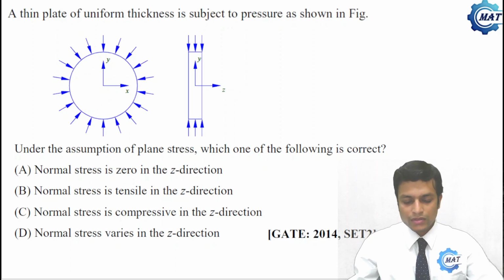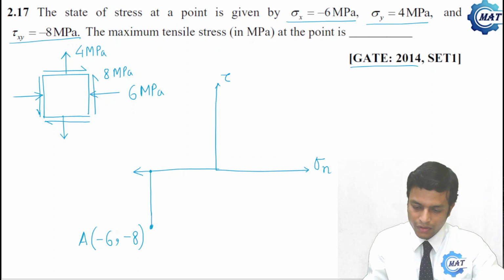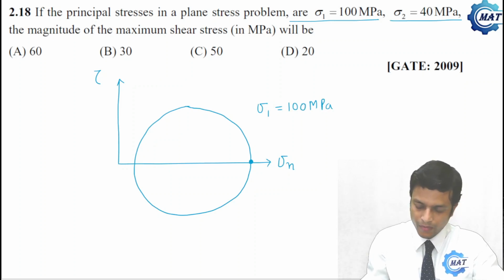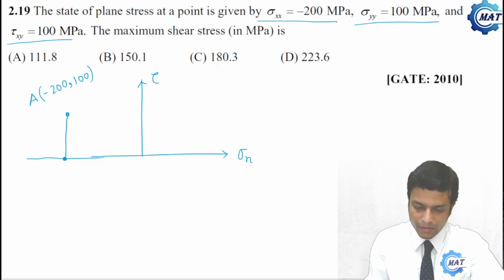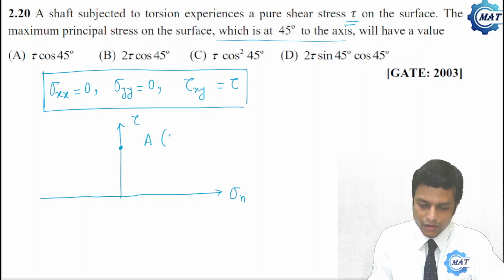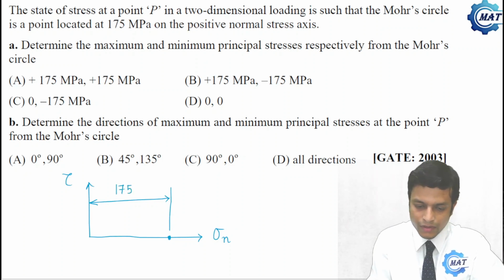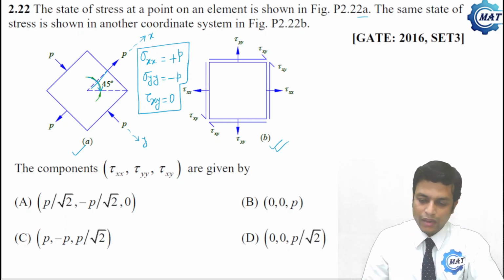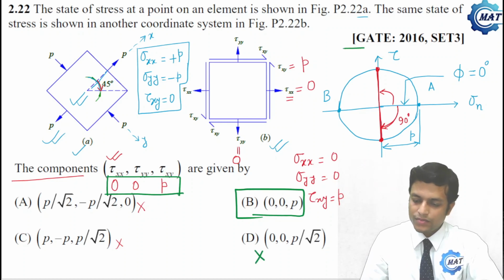GATE Mechanical solutions on Mohr's Circle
GATE Mechanical solutions on Mohr's Circle, How to draw Mohr's circle, Principal stress, Principal plane, Maximum shear stress, Radius of Mohr's circle.